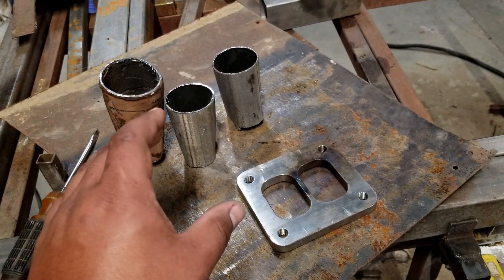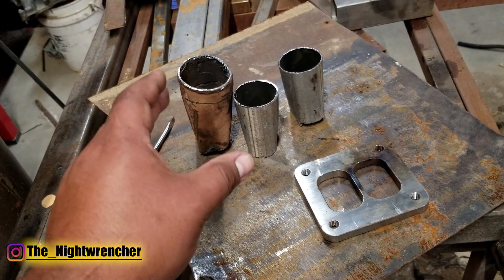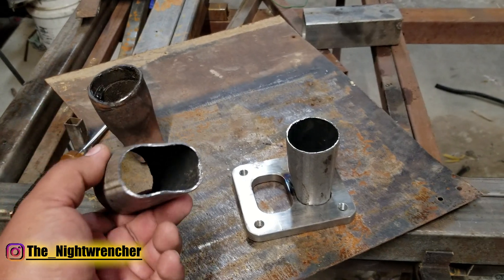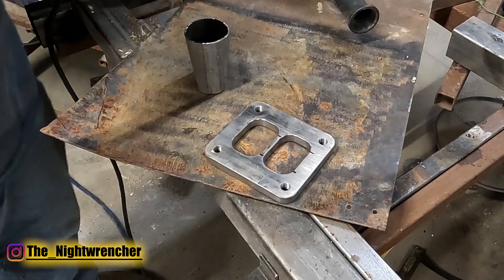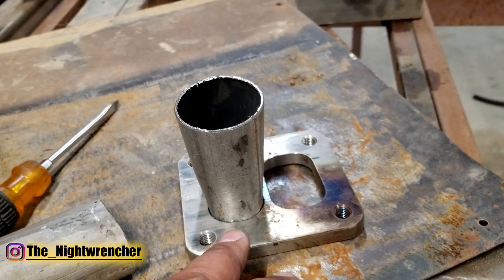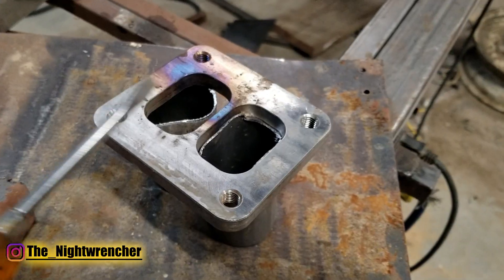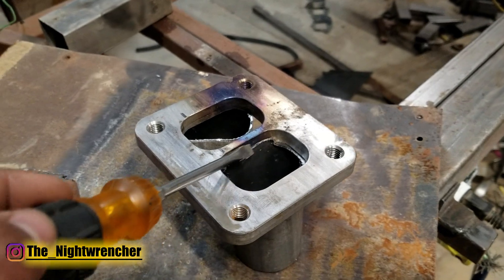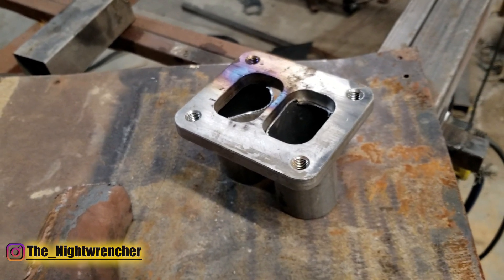Easiest How To Weld An Exhaust Flange | How To Weld A Divided Turbo Flange | Flux Core Welding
Today I will be showing you guys how to weld up your own divided turbo flange or merge collector. This video is a part of a series of videos where you can learn to build your own cars as well as build your own turbo systems. The lesson in todays question revolves around taking a standard t4 turbo flange and take several different size pipes, crushing them to the right shape, trimming off the excess and welding it all together with flux core or mig wire.

The video starts off with taking a standard size pipe and using a hammer to form it into the shape of the T4 flange flange. Since there are 2 holes, you need to make sure to keep on side away from the other side. The second step is to outline where the exhaust pipe will be trimmed. The third step is to trim the pipe and fit it onto the divided turbo flange and thats all that there is too it. You can acomplish this task using a regular flux core welder or if you have access to a mig welder, you can mig weld the pipes together instead.